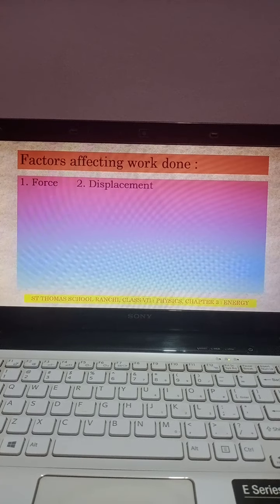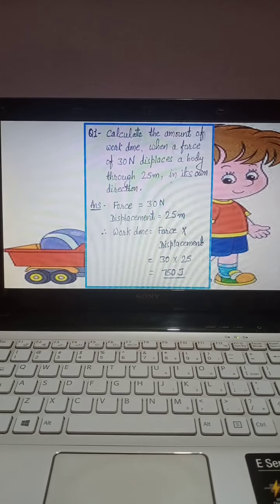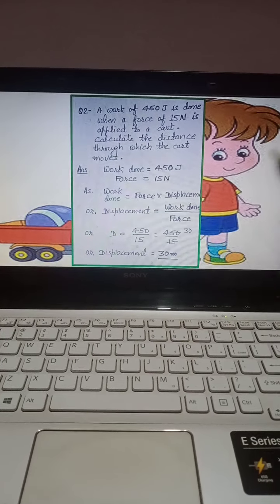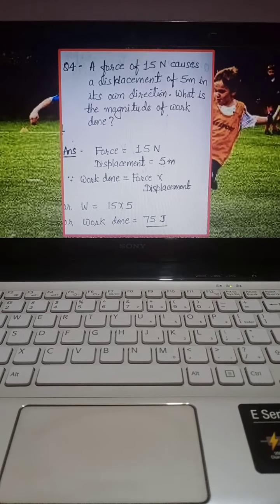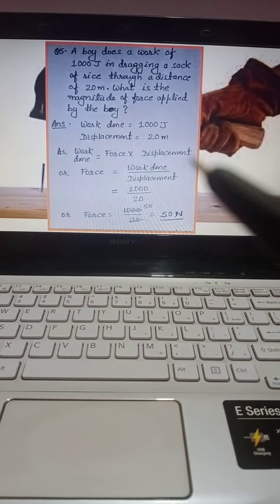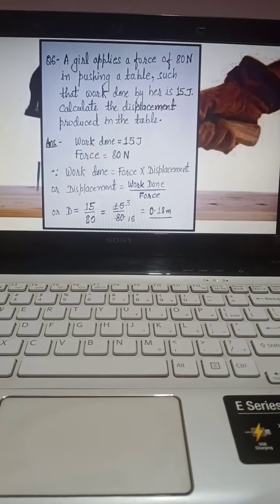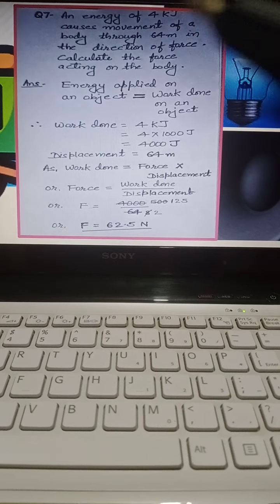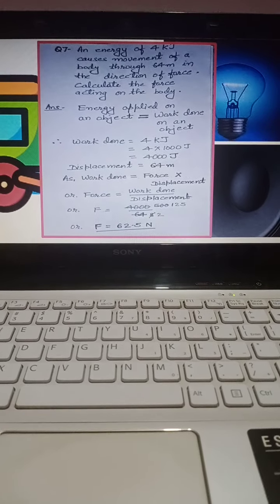St Thomas School Ranchi, Class 7, Physics, Chapter 3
Numericals Related to Work Done